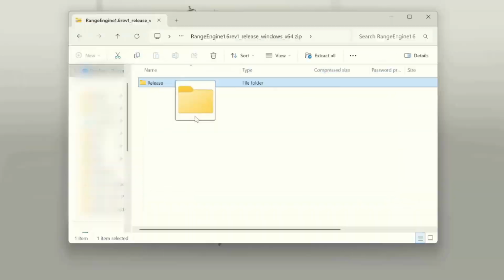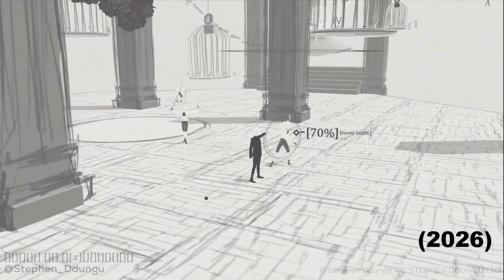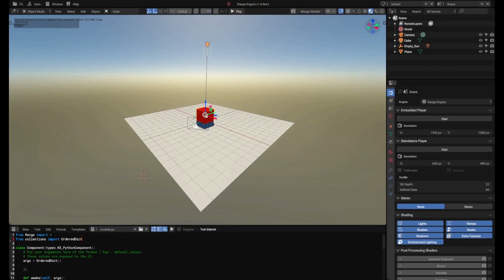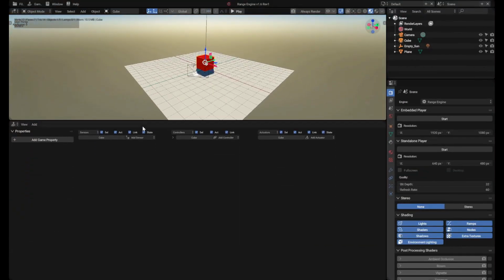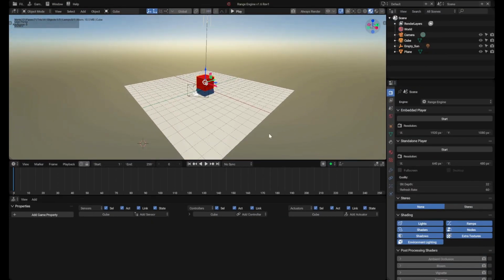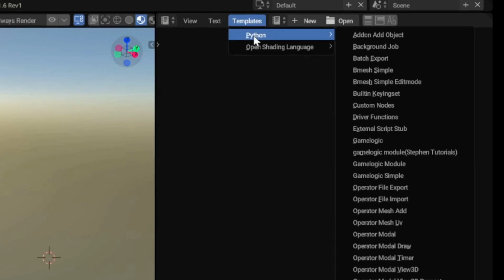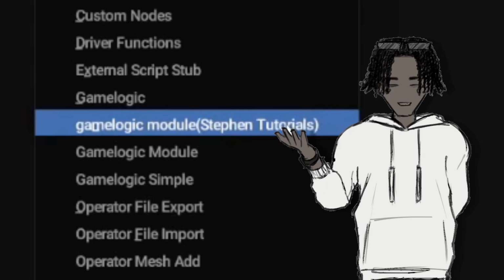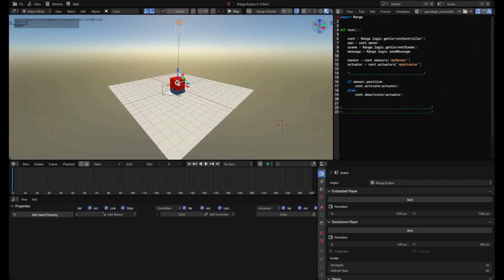User Interface Overview | RanGE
An overview of the RanGE game engine interface - the workspace where you will be developing your games.

00:00 Intro
00:50 Configuring the user interface
01:46 Outro

This is the 2nd video in the RanGE Foundation Course.

Thanks!